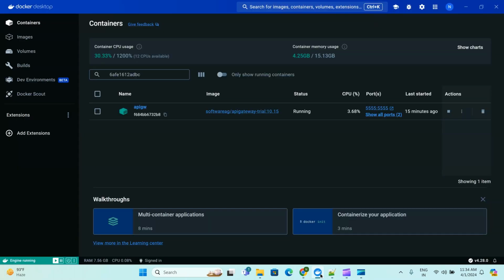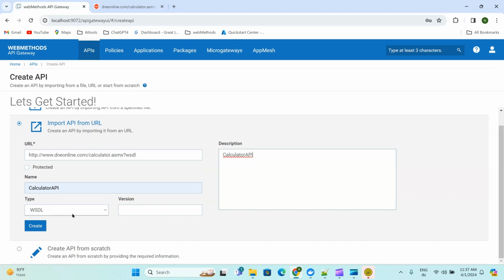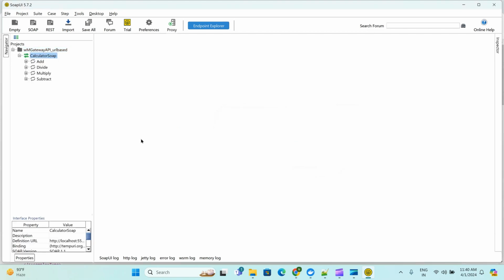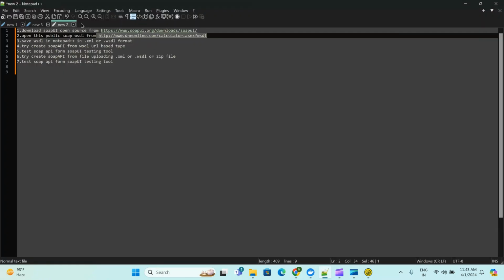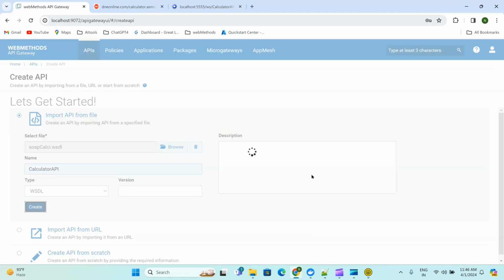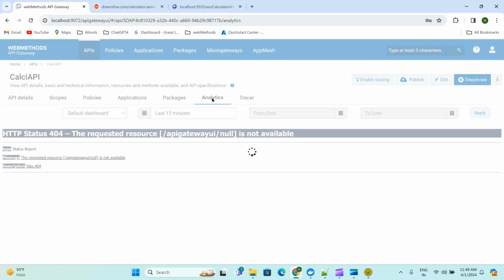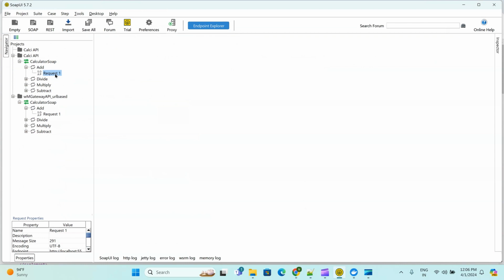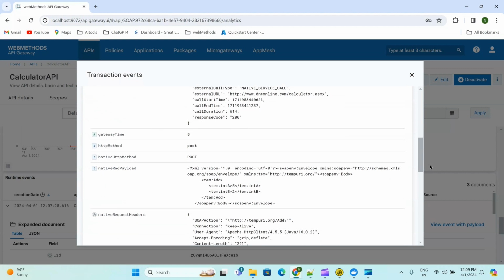Create SOAP API in webMethods API Gateway 1)WSDL URL based 2)WSDL file upload based, testing SOAPUI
3.save WSDL in notepad++ in .xml / .wsdl format / zip file
4.try create SOAP API from wsdl url based type
5.test soap API form SOAP UI testing tool
6.try create SOAP API from file uploading .xml or .wsdl or zip file
7.test soap API form SOAP UI testing tool